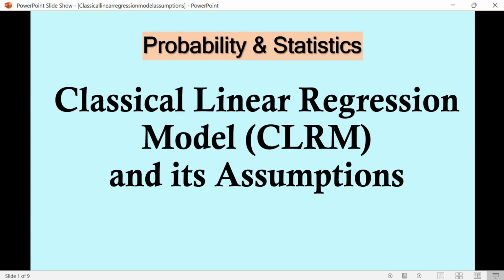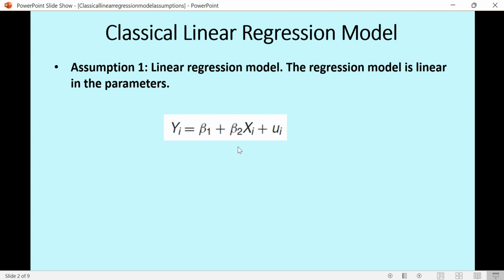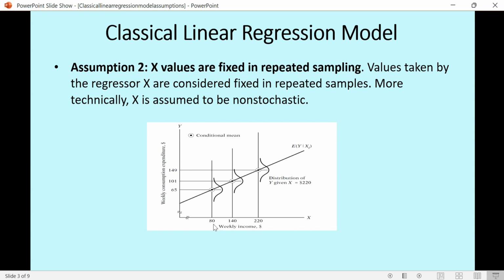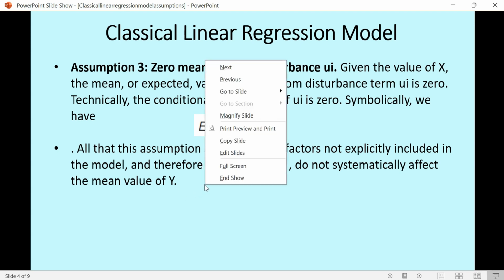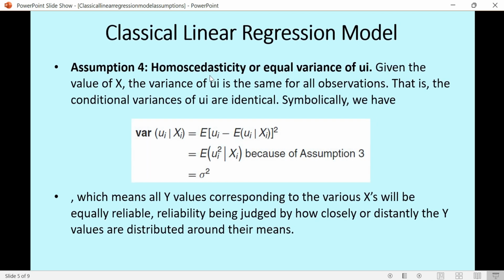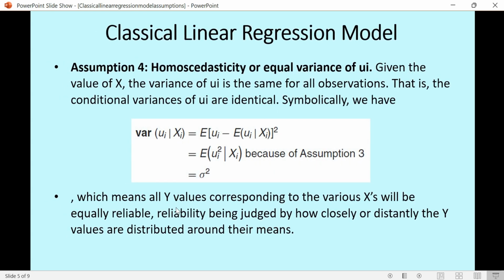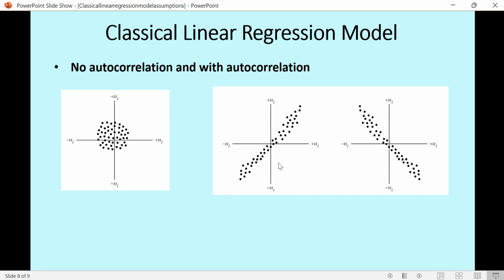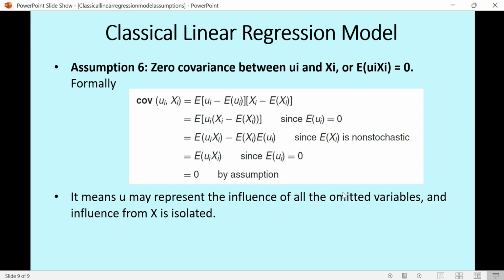Probability and Statistics | Classical Linear Regression Model (CLRM) and its Assumptions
Classical Linear Regression Model (CLRM) has several important Assumptions:
Independent variable X are fixed values;
Disturbance mean values given X is zero;
Disturbances have same variances;
No correlation between X and disturbances;
No autocorrelation between disturbances, etc.